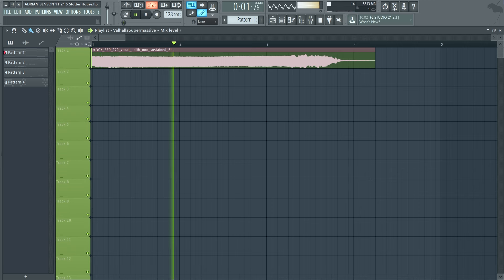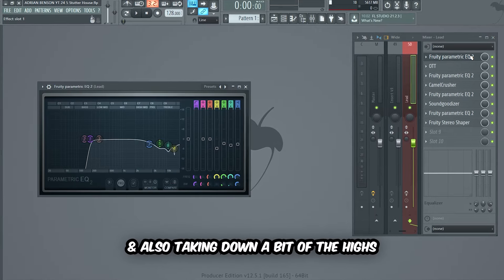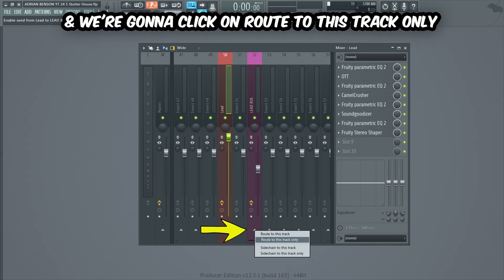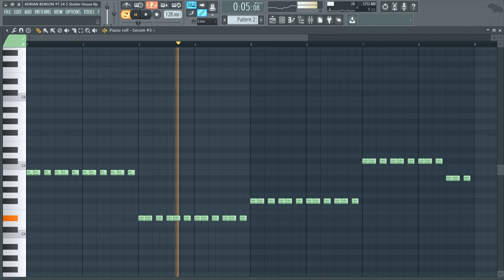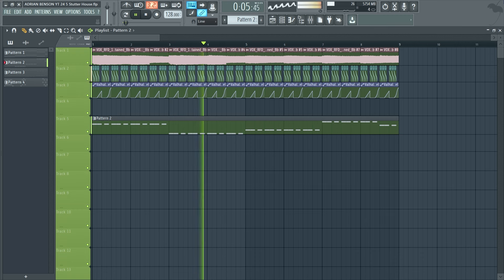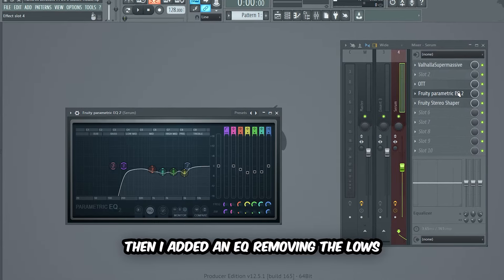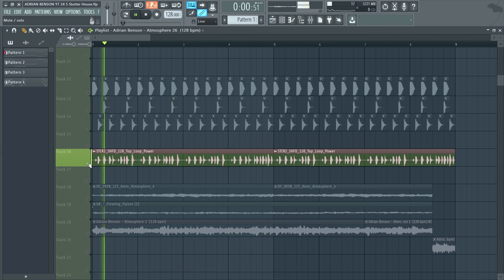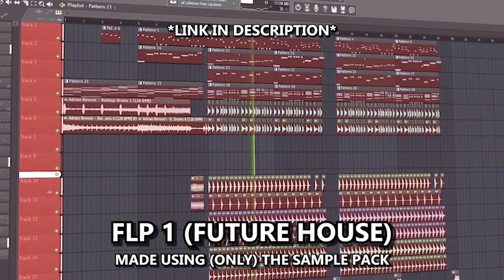How To Make A FRED AGAIN Style Drop - FL Studio Tutorial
In this Fl Studio tutorial I'm gonna show you how to make a stutter house drop like Fred Again. If you want to learn how to make stutter house like Fred Again in fl studio, & also how to make house music, this fl studio drop tutorial is the perfect video for you. You will also be able to download a free flp of this fl studio stutter house house drop.